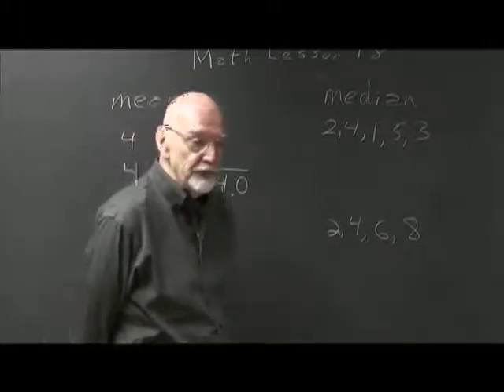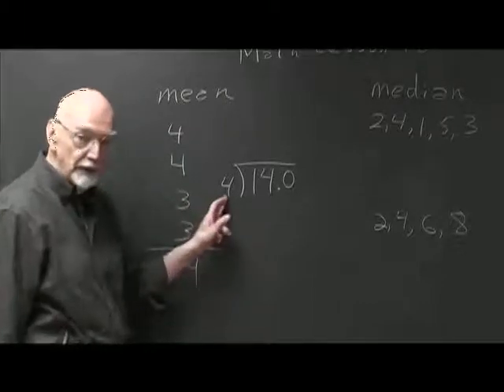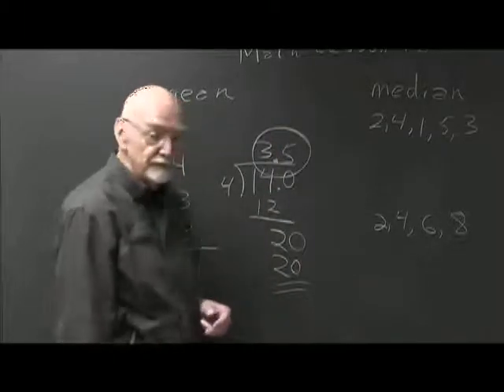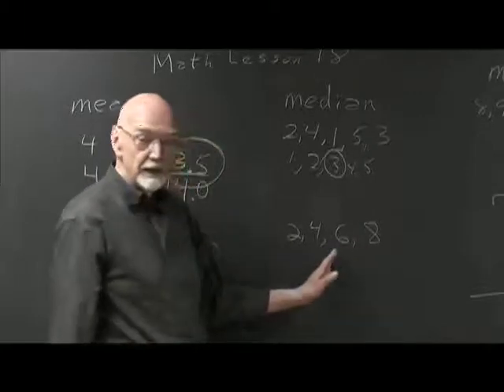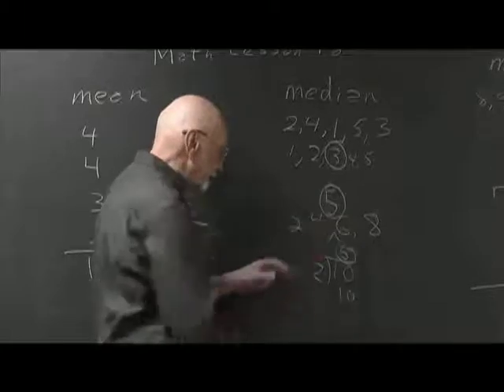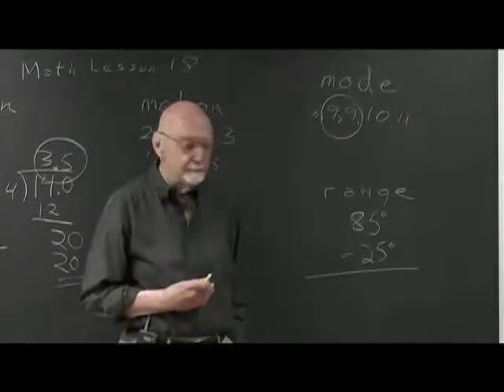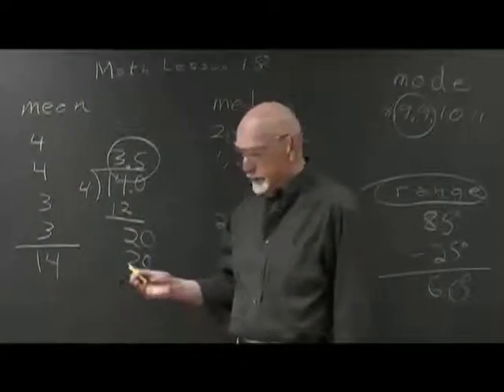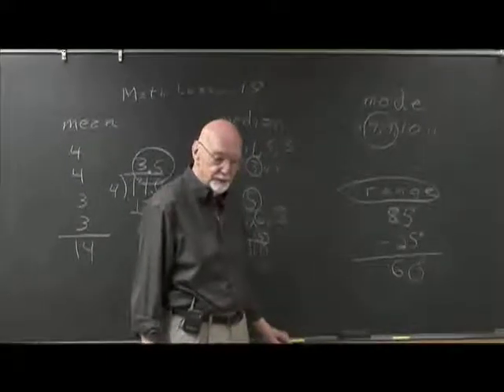I GOT IT MATH CURE: Lesson 18